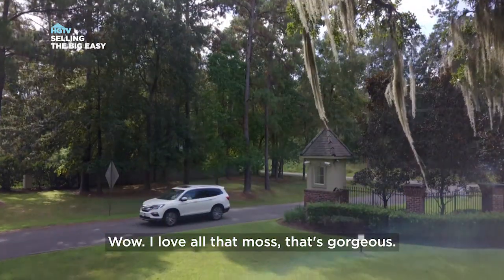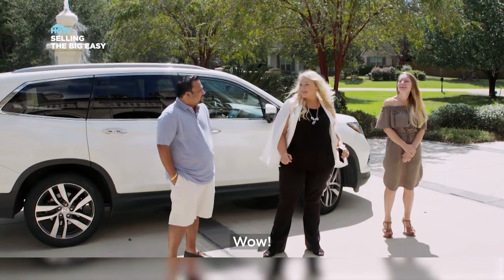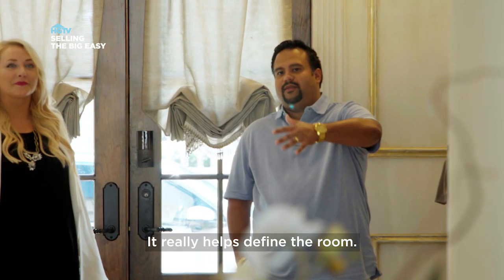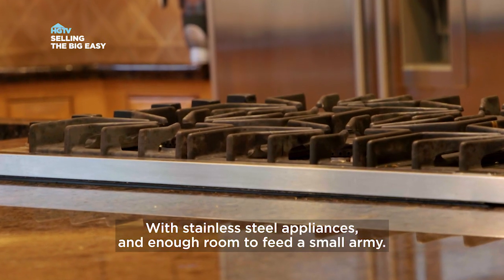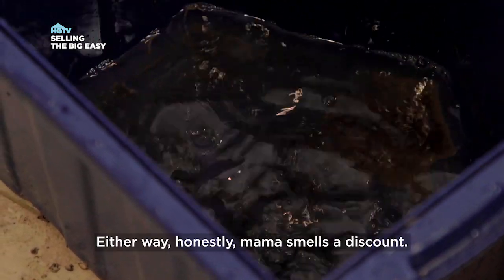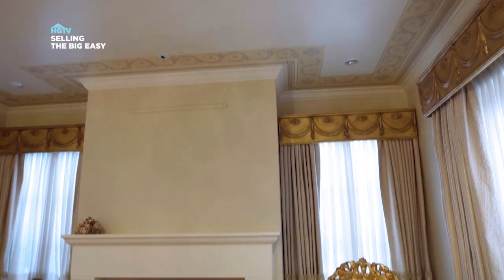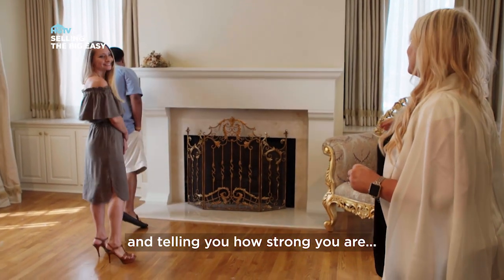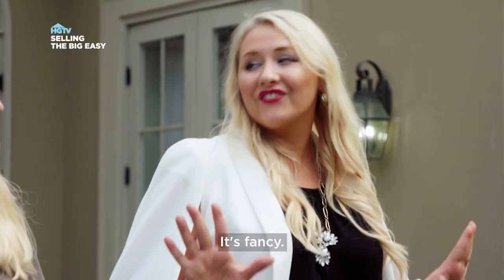The Chateau | Selling the Big Easy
What can 1.4 Million dollars get you?

In the City? Not much. In New Orleans? This 7400 sq ft Grand Chateau with 5 bedrooms, 5 bathrooms, 3 garages , a country club membership, and would you look at that gorgeous pool!